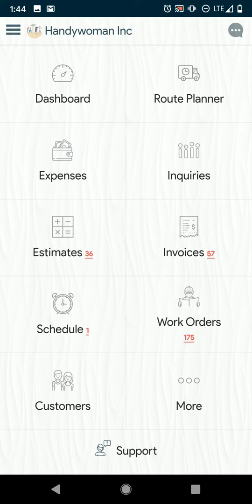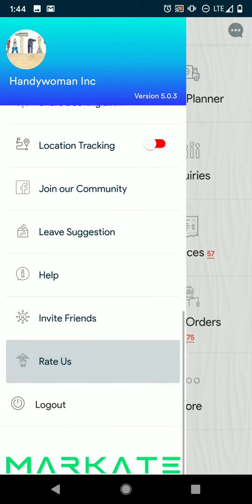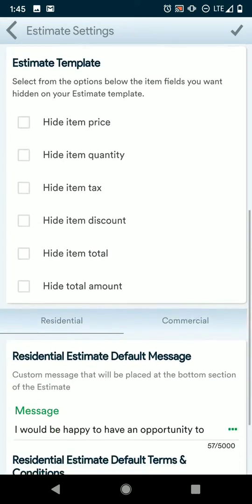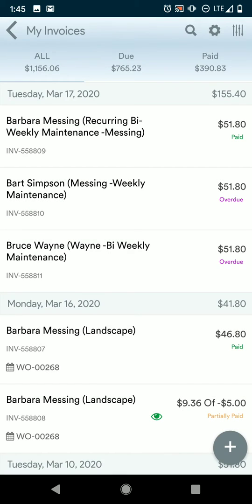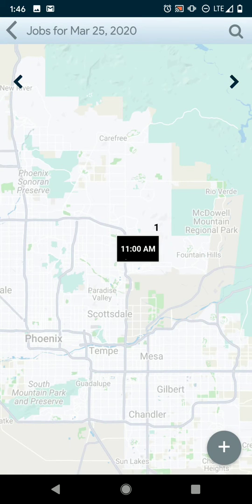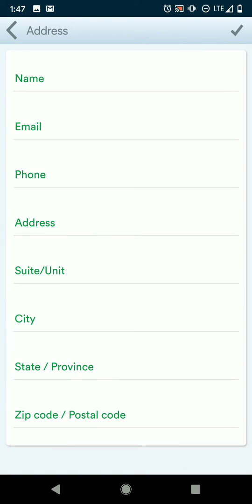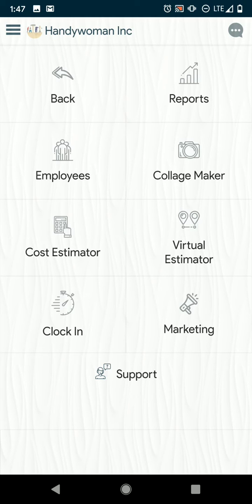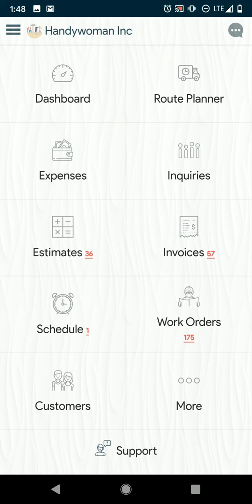How to Navigate Mobile app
Check out the Mobile features available in your app.